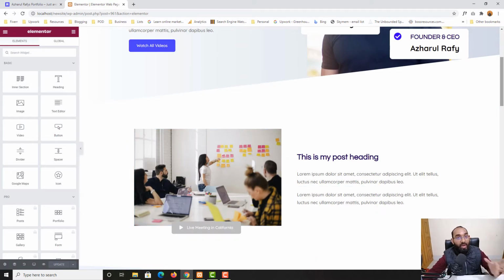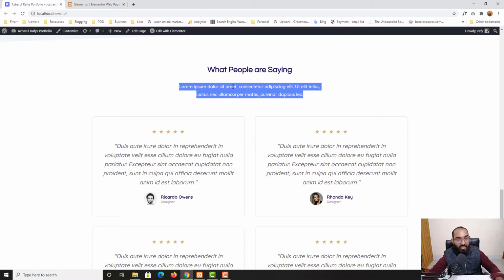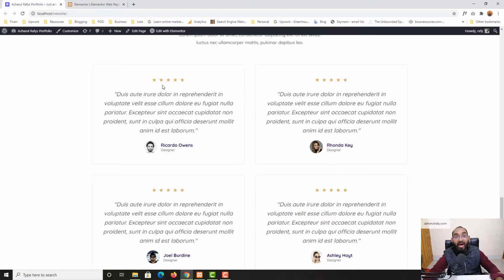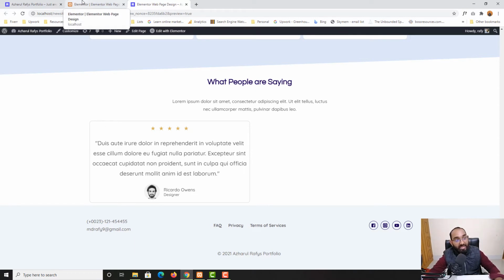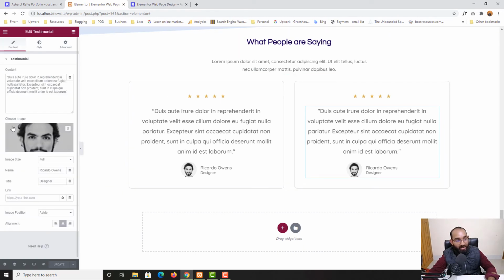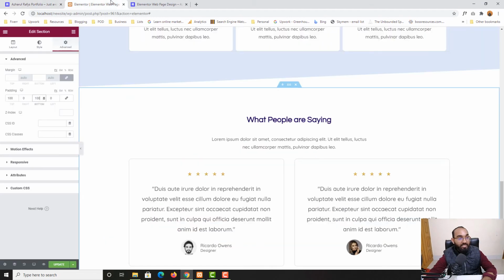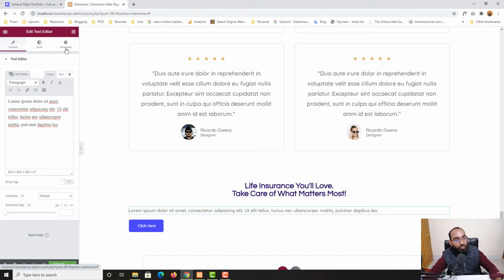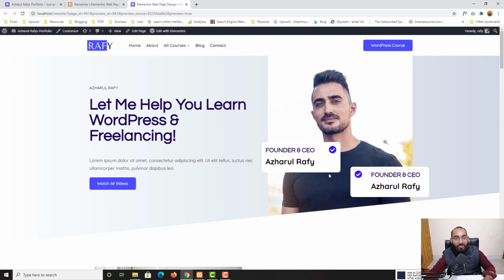Create a Webpage with Elementor - Part 3 | WordPress Full Course #17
Hello and welcome to the 17th lesson of our WordPress Beginner to Advanced Course - where we are learning WordPress and Elementor to become job ready to start providing freelance Web Design services to clients on Upwork, Fiverr or on any other freelance marketplaces.

In this lesson I have shown - how to work on the Testimonial section of the web page we have been working on.

Here are the links to watch the previous parts of this Elementor Tutorial Series:

Bests,
Azharul